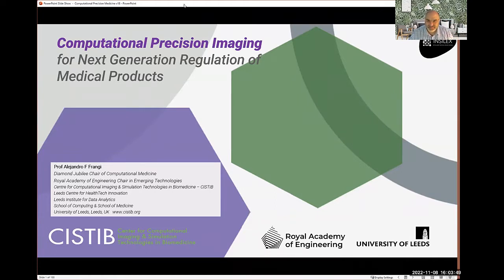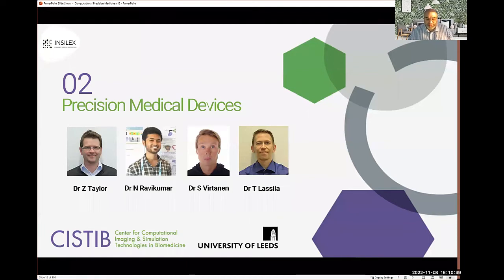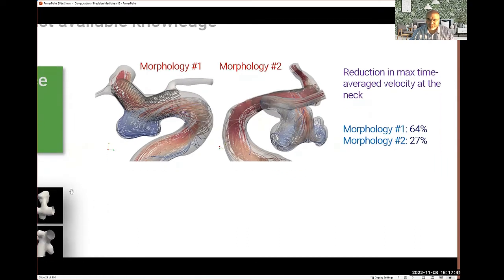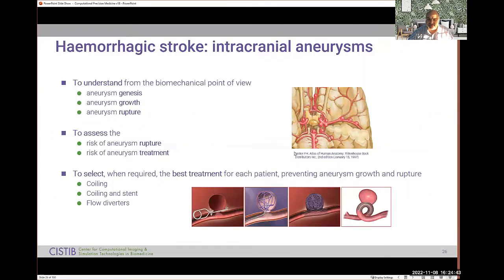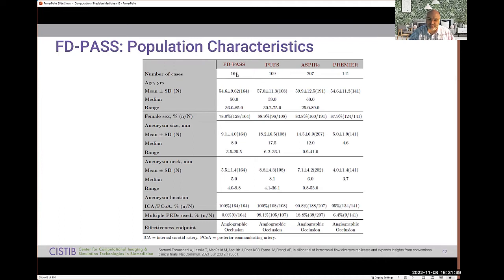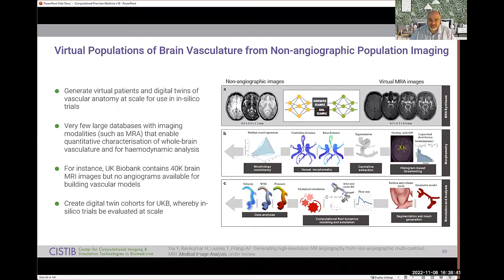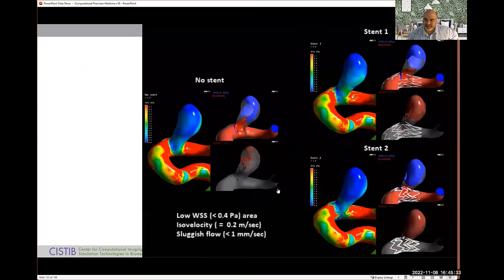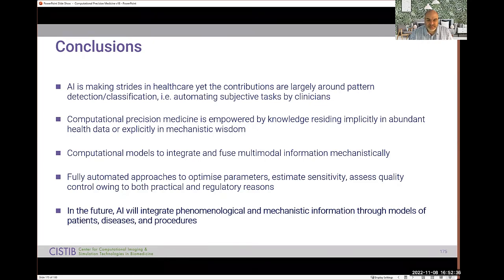NOV 8 2022 - Computational Precision Imaging for Next-Generation Regulation of Medical Products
In this talk, I will overview our progress in the INSILEX Programme.

We envision a paradigm shift in medical device innovation where quantitative sciences are exploited to carefully engineer medical device designs, explicitly optimize clinical outcomes, and thoroughly test side effects before being marketed.
INSILEX is underpinned by Computational Medicine, an emerging discipline devoted to developing quantitative approaches for understanding the mechanisms, diagnoses, and treatment of human disease through the systematic application of mathematics, engineering, and computational science.
Dealing with the extraordinary multi-scale complexity and variability intrinsic to human biological systems and health data demands radically new approaches compared to methods for manufactured systems. Within this framework, INSILEX extensively uses medical image computing, a mature field challenged by the progress made across all medical imaging technologies and more recent breakthroughs in biological imaging.

We advocate for “Precision Imaging”, not as a new discipline but as a distinct emphasis in medical imaging, unifying the efforts behind mechanistic and phenomenological model-based imaging. This talk summarizes and formalizes our vision of Precision Imaging for Precision Medicine and highlights connections with past research and our current focus on large-scale computational phenomics and in silico clinical trials.